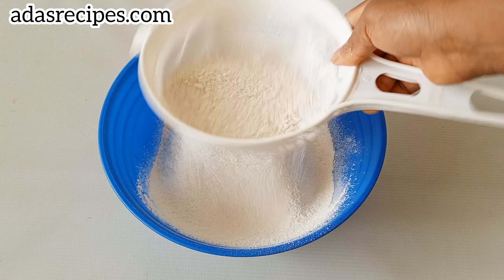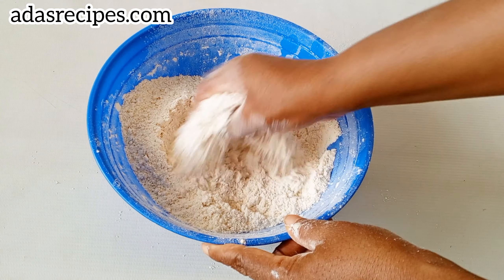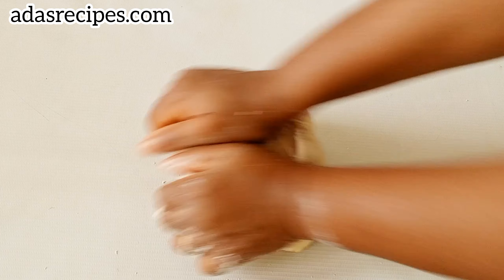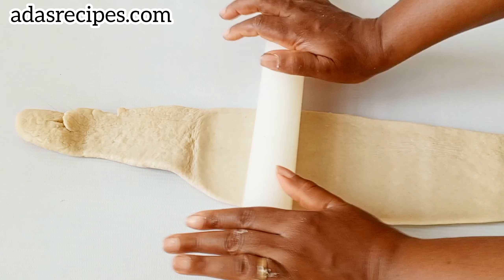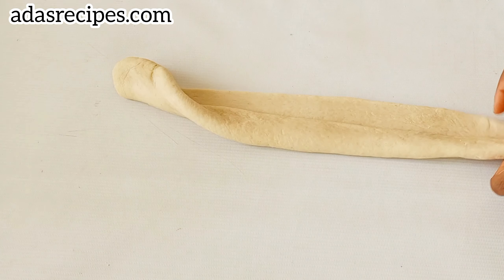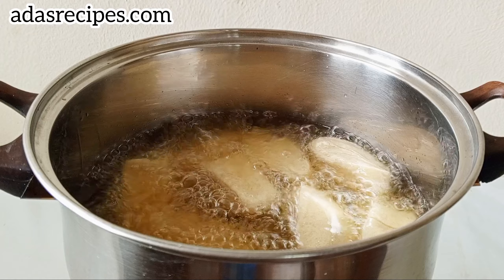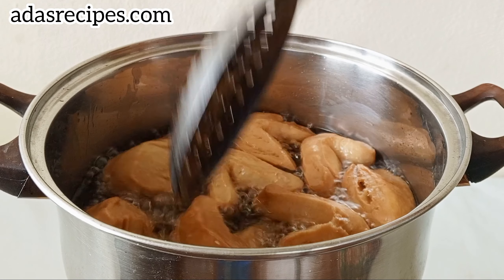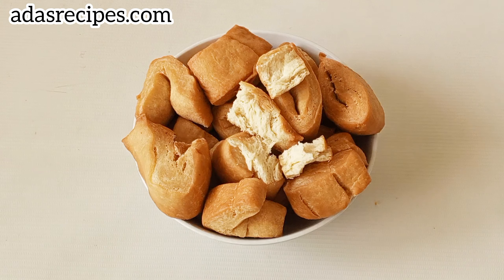No Egg You will love this Bread buns Recipe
Ingredients

500g flour / 4 cups
1/2 teaspoon yeast
1/2 teaspoon baking powder
40ml cooking oil
1 teaspoon salt
3 tablespoons sugar
1 and 1/2 tablespoon milk flavor powder